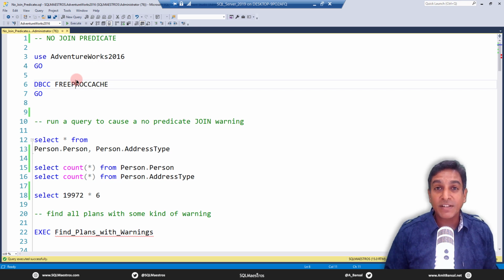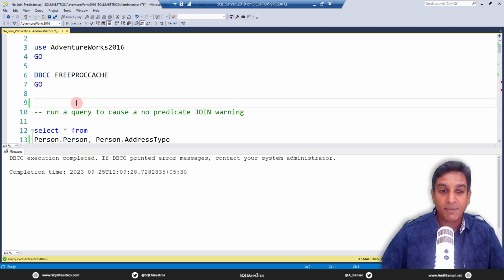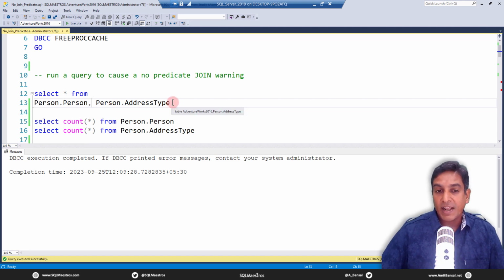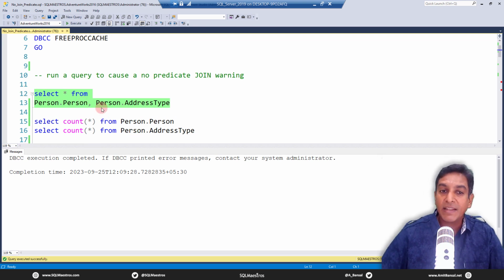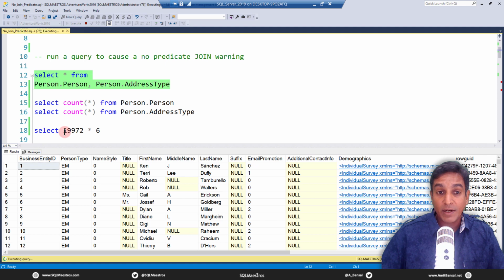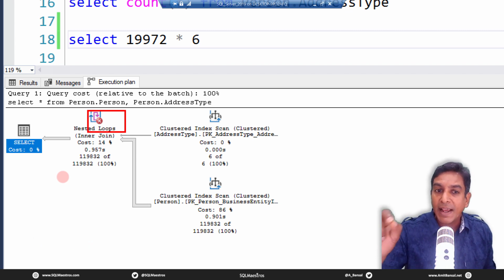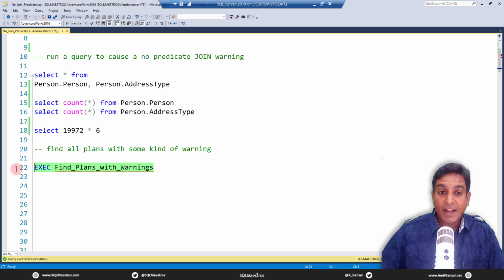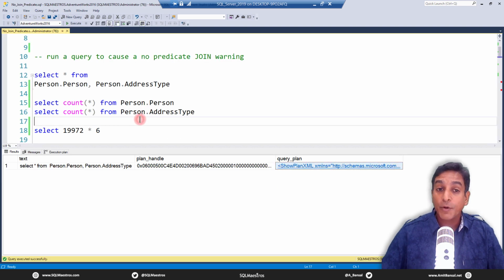No Join Predicate Warning